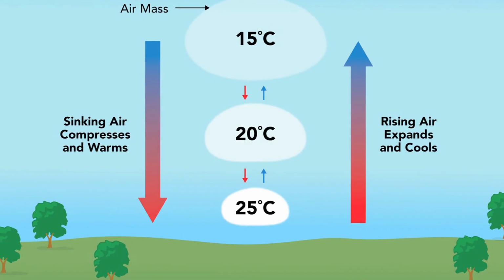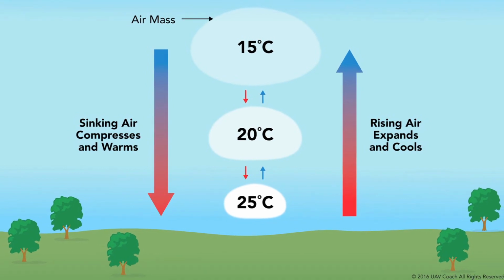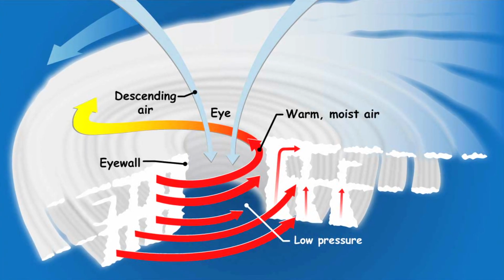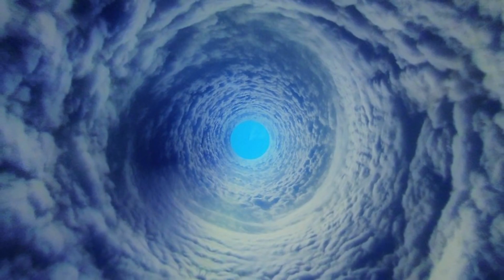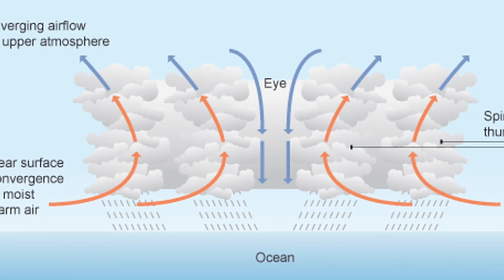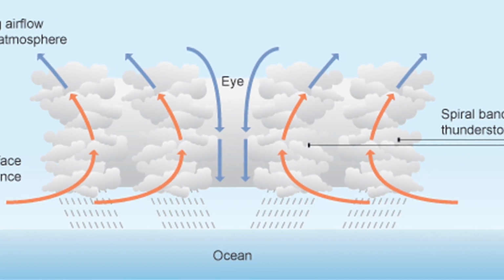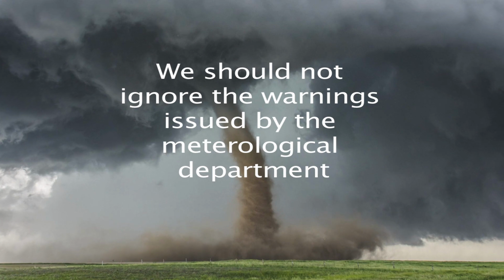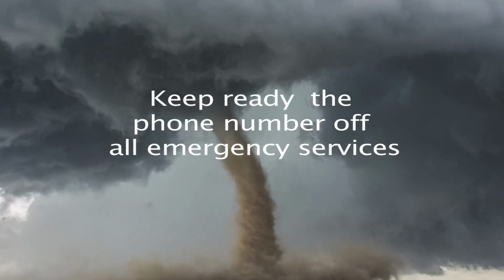18 17 WIND STROM AND CYCLONS PART 3